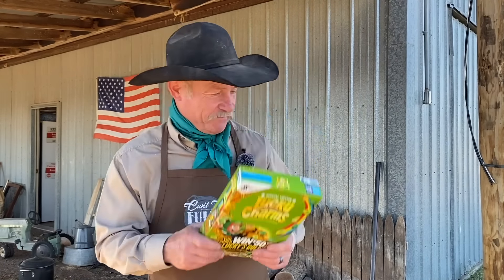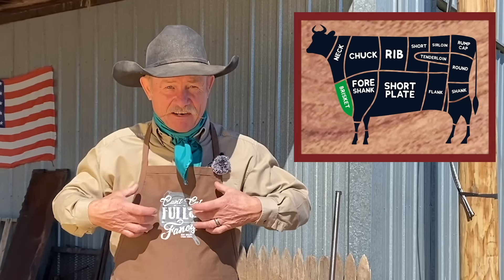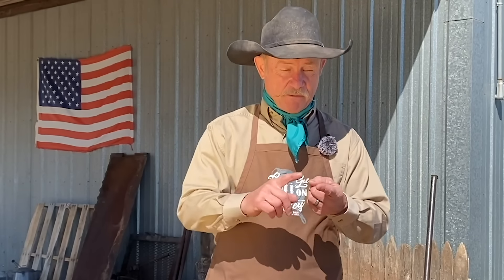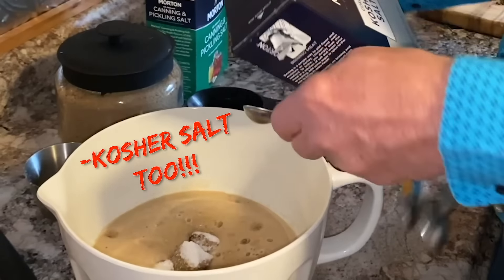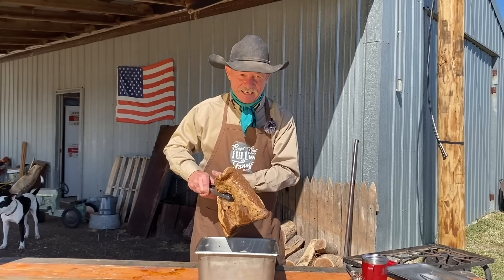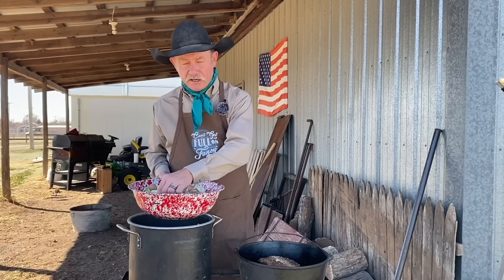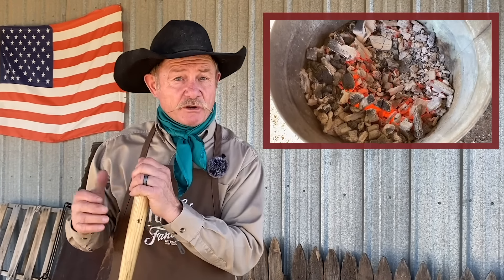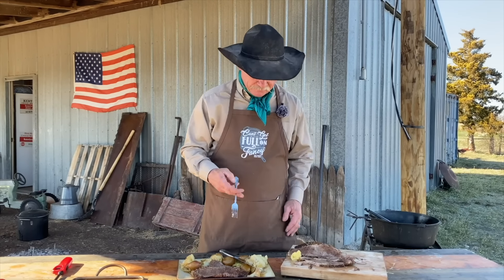Cowboy Corned Beef | Easy Corned Beef Recipe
Used in this video:
Lodge 14-inch Dutch oven
Enamelware bowl